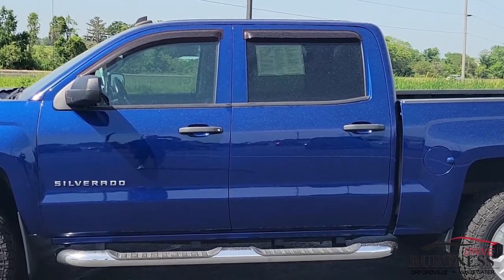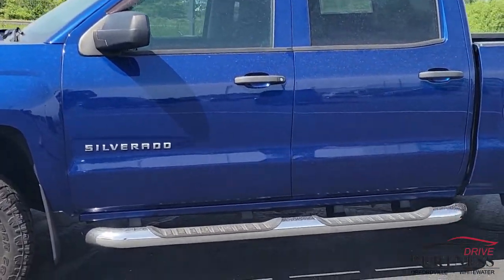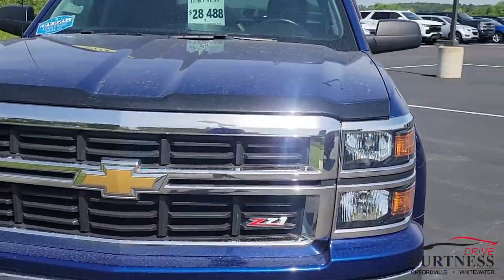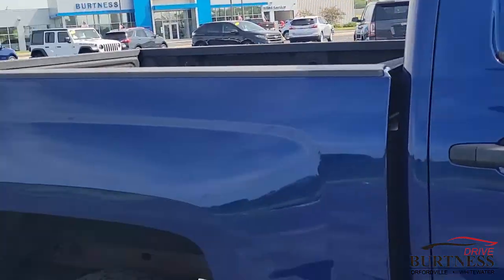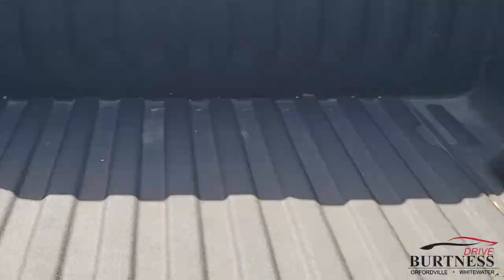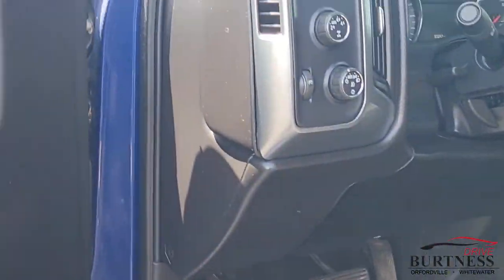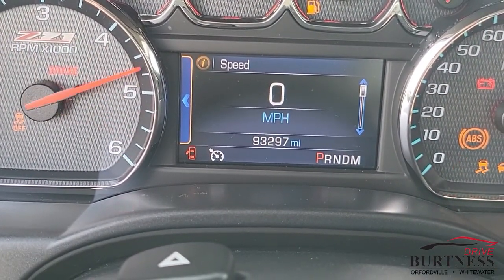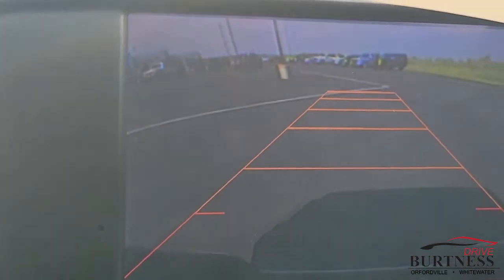2014 Chevrolet Silverado 1500 for Justin P6314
PRE-OWNED 2014 CHEVROLET SILVERADO 1500 LT 4WD CREW CAB PICKUP
VIN: 3GCUKREC9EG193139 STOCK: P6314